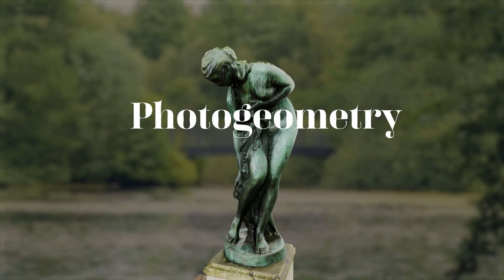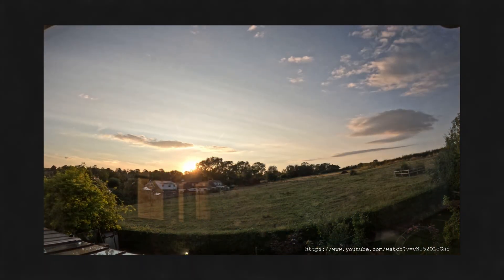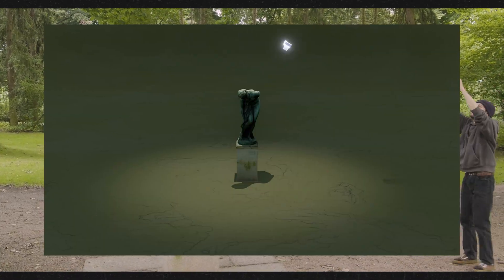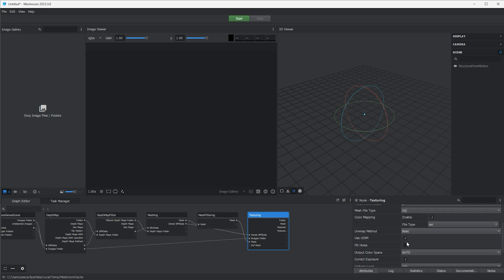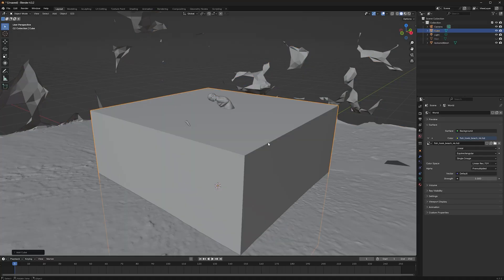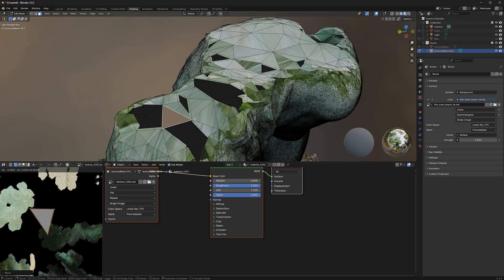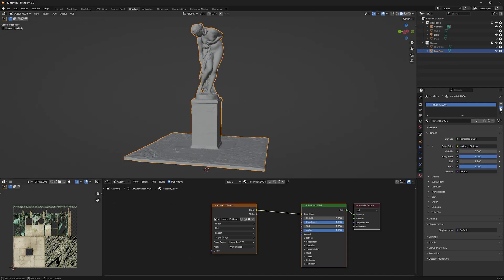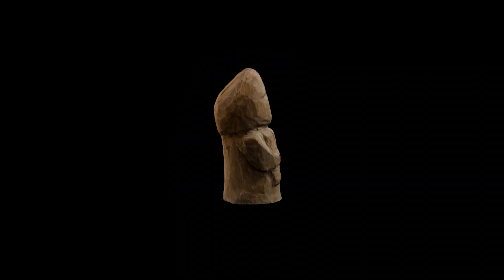How to Photogeometry | Meshroom | Blender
In this Video I talk about, the whole process of photogeometry. Starting with the Equipment you need, what are the best ways to light the object and which Objects are good for scanning. Then I explain how you take the pictures, then how Meshroom works and how you can turn your images into 3D files. In the end, I go over how you clean your mesh and make it ready for export. Including remashing and Texture baking.

0:00 - intro
0:29 - Equipment
1:44 - Which objects are good
2:59 - How to photograph
4:16 - Meshroom
6:30 - Blender

All Renders are made by me
All Music was made by me
(no Ai)

Current Computer Specs:
Nvidia 4070
i7
32 GB RAM

If you got any questions just ask :)